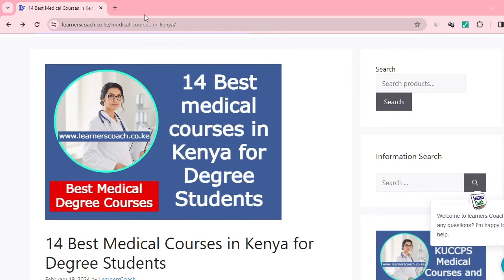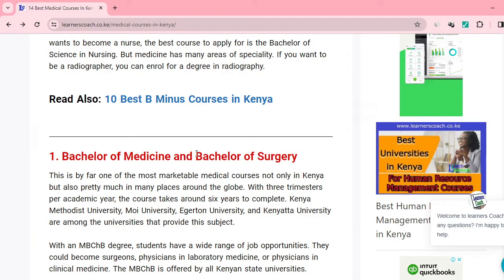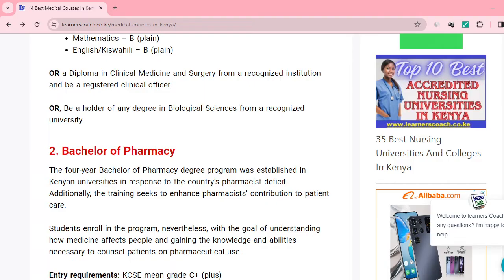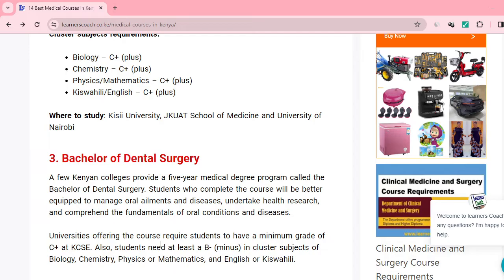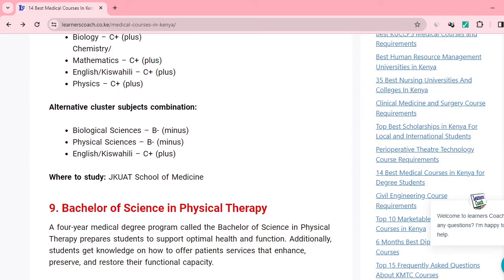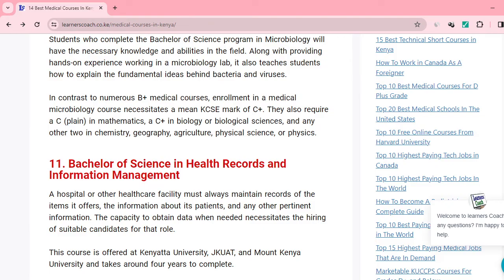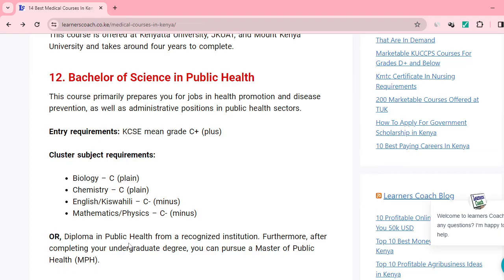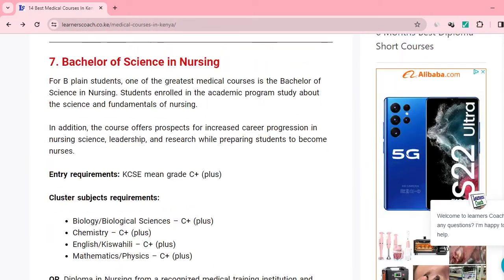TOP 10 Medical Courses For B Plus Grade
Universities in kenya offer many medical courses for B+, B plain, and B- students. The most prestigious medical programme is the Bachelor of medicine and Bachelor of Surgery course offered by all public universities.

Students can enrol for a Bachelor of Science in clinical Medicine. And if one wants to become a nurse, the best course to apply for is the Bachelor of Science in Nursing. But medicine has many areas of speciality. If you want to be a radiographer, you can enrol for a degree in radiography.